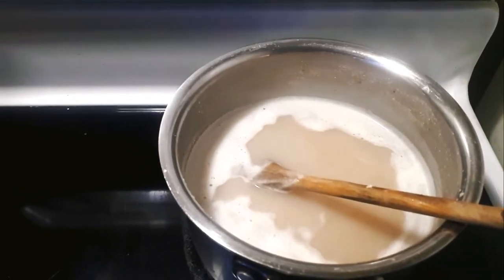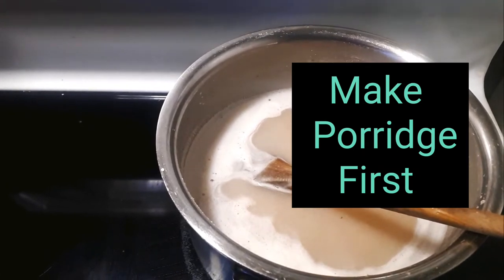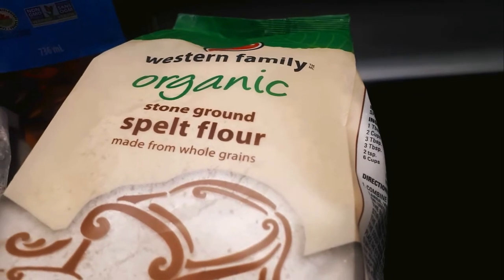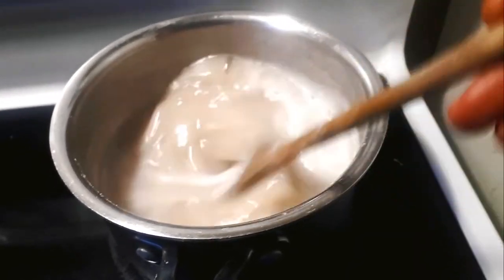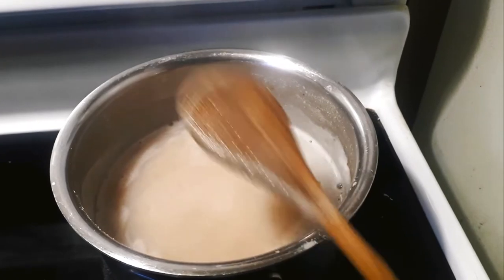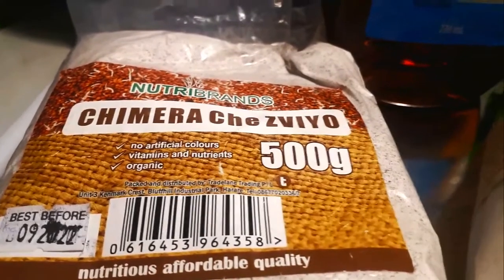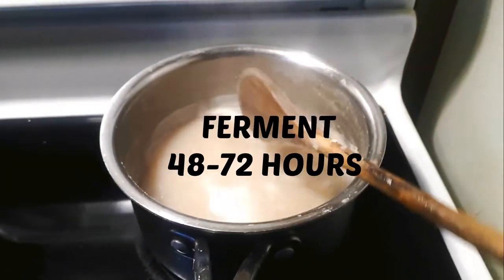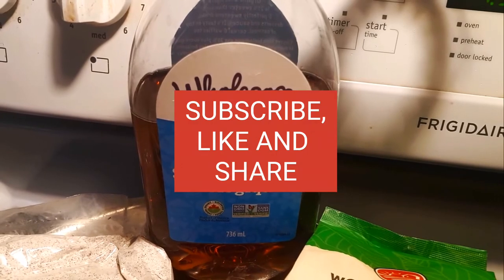MAKING MAHEU WITH CHIMERA ZVIYO - DELICIOUS AND NUTRITIOUS DRINK